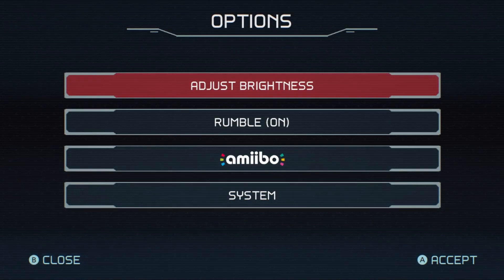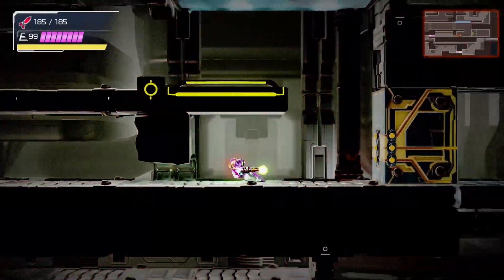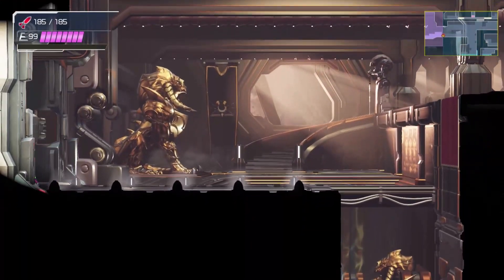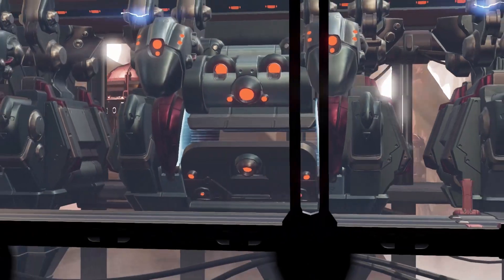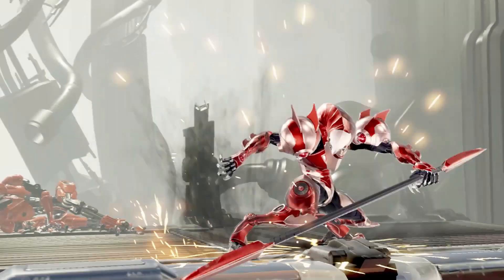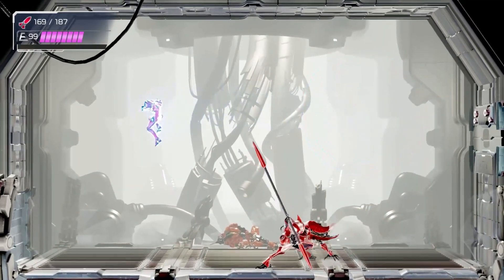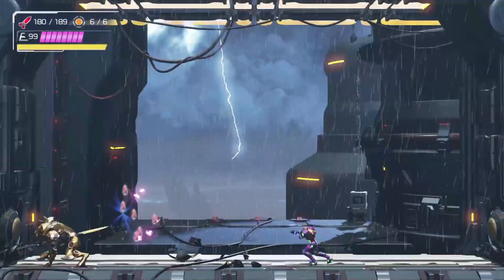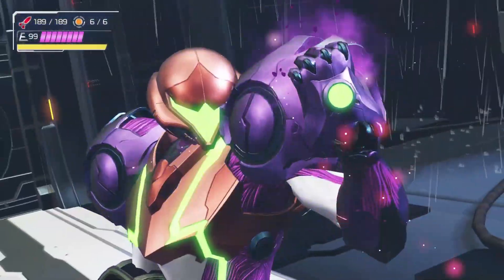Homestretch - Metroid Dread part 11